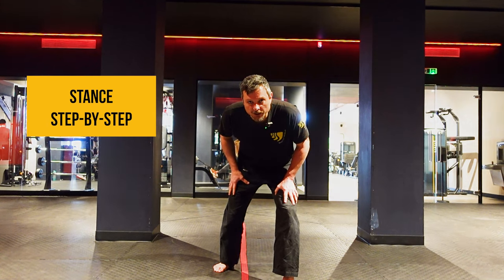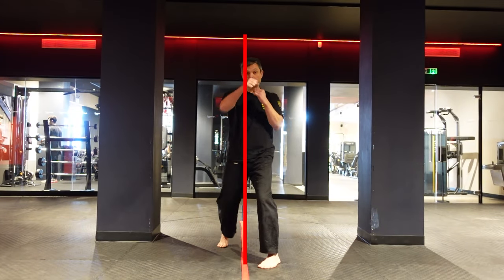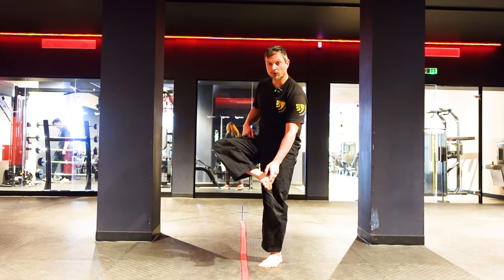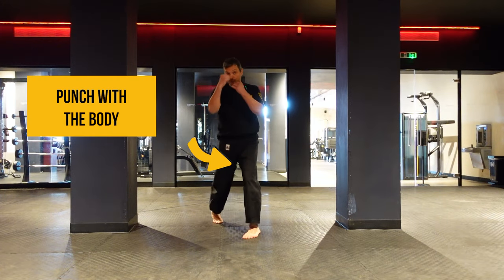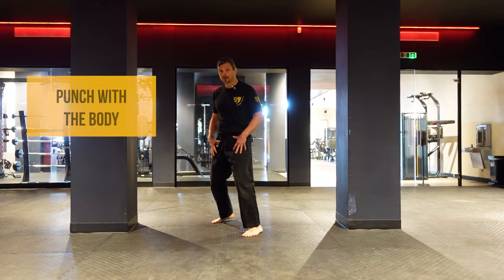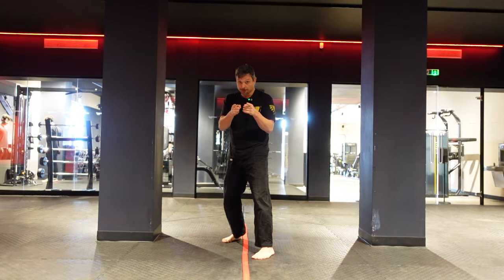Double Your Punching Power With Your Stance and Your Legs | Punching Tutorials For Beginners #2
🥊 Welcome to the second installment of our "Punching Tutorials for Beginners" series! In this tutorial, we dive deep into enhancing your punching technique, focusing on maximizing power and speed through proper lower body engagement. Don't miss out on the essential tips to level up your boxing game!

👉 In this video:

Learn why your lower body contributes to 50% of your punch and how to harness that power effectively.
Discover the importance of a solid stance and the common pitfalls beginners face when relying solely on their arms.
Uncover the secrets to punching with your entire body, ensuring both power and speed in every strike.
Get step-by-step guidance on foot positioning, weight distribution, and maintaining a strong base for optimal punching performance.
Elevate your technique with valuable insights that will benefit both beginners and those looking to refine their skills.
🔥 Whether you're new to boxing or seeking to sharpen your technique, this tutorial is your key to mastering the art of punching. Watch till the end to unlock the secrets of a powerful punch and take your skills to the next level!

00:00 Introduction
00:21 Stance Step-By-Step
00:39 Mid Line and Body Weight
00:57 Use The Legs For...